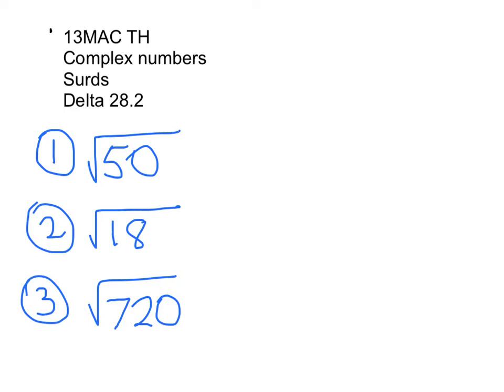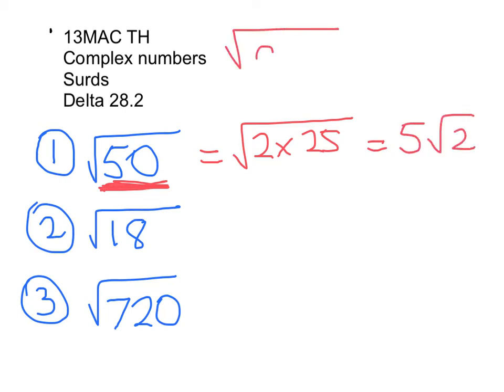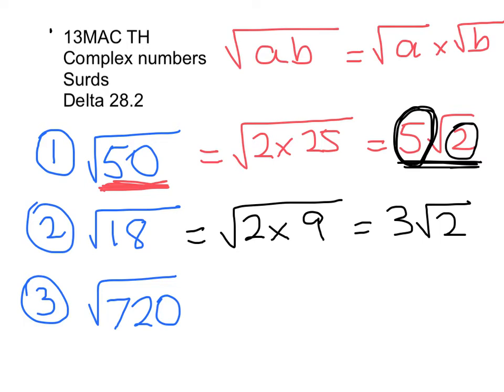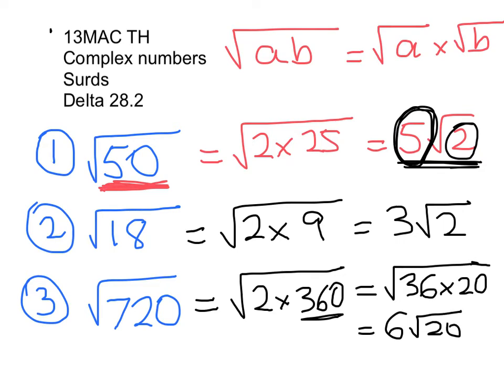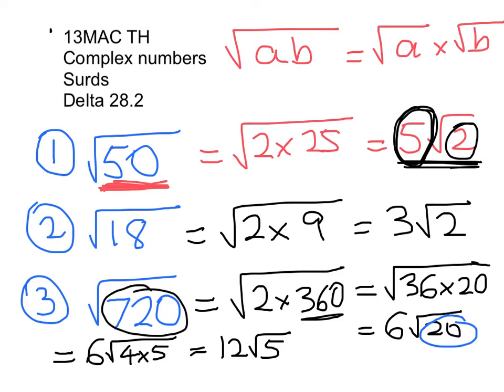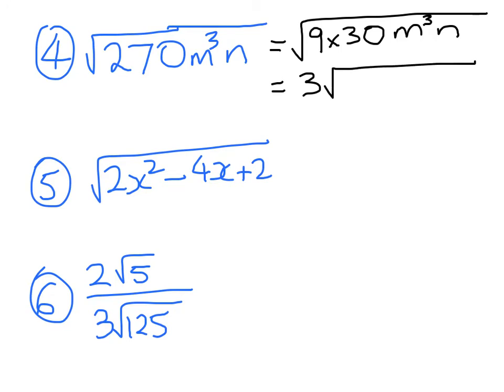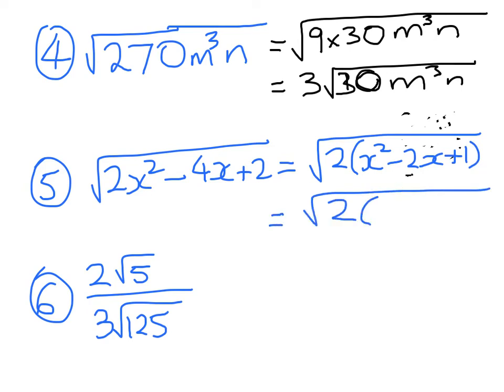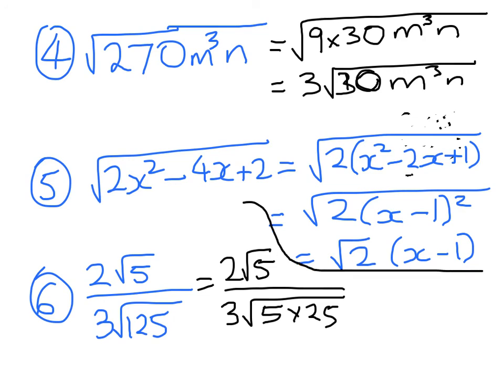Complex 1. Delta 28.2. Surds.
Simplifying Surds by hunting for factors that are perfect squares.